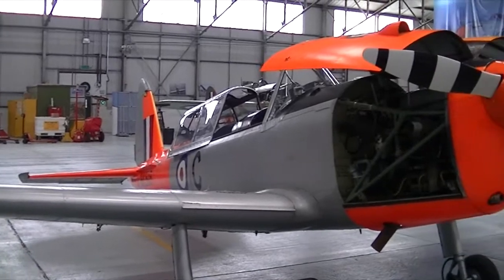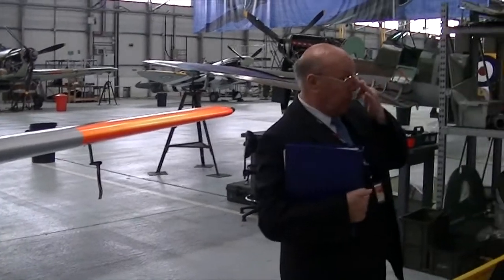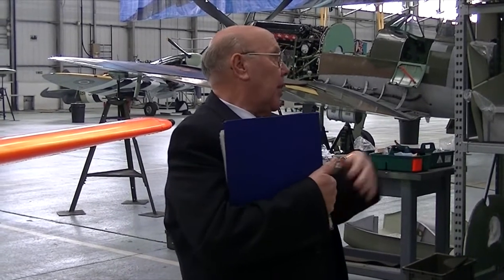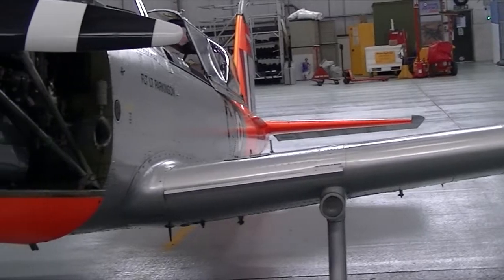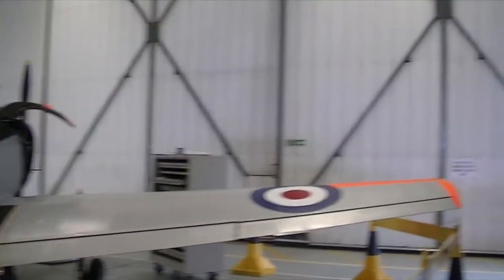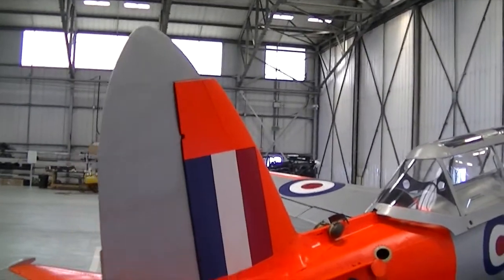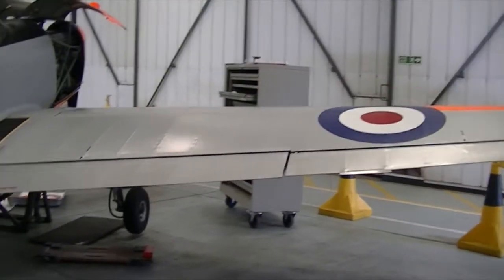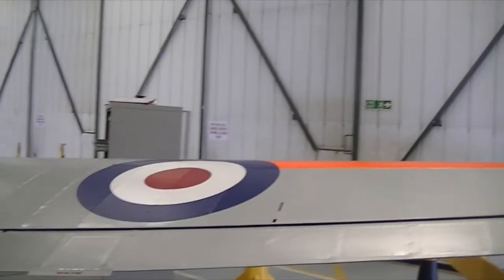De Havilland T10 Chipmunk WK518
Filmed over different events, here's one of the BBMF's Chipmunks in the Hangar at RAF Coningsby. Used mainly for conversion training for BBMF pilots on tail wheel aircraft, she runs other errands such as ferrying personnel and spare parts!